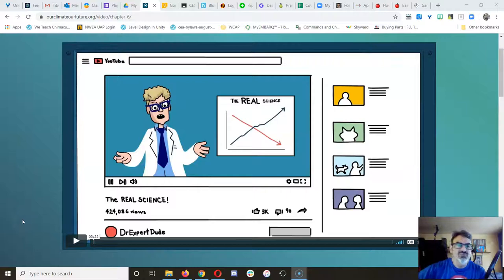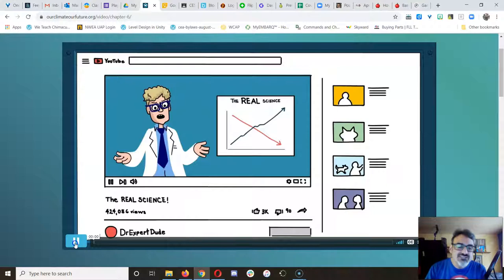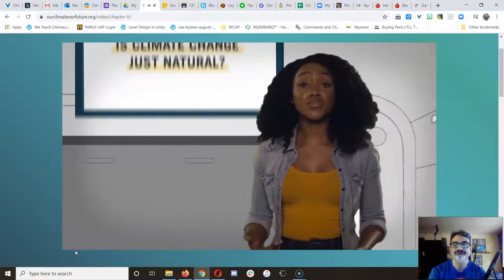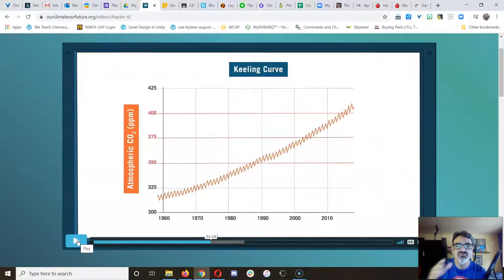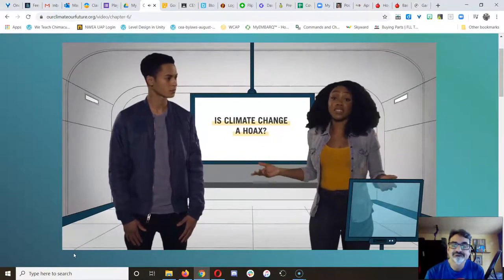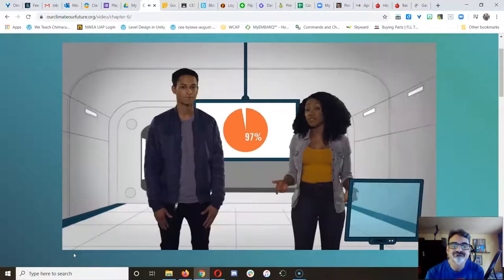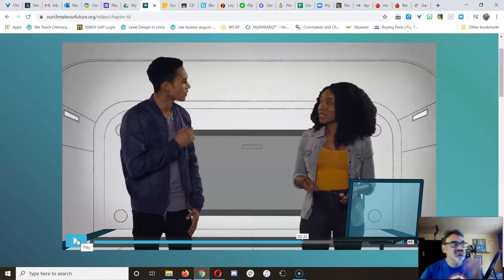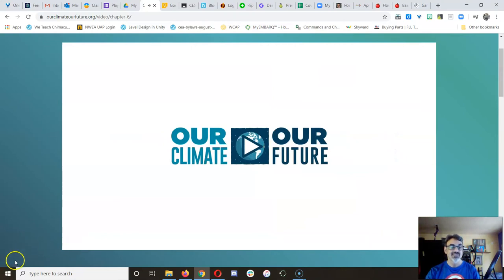13 Check the Evidence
Why is it that with all we know, with all the evidence, there are still people out there claiming that climate change isn't caused by humans and is not a HUGE problem!?